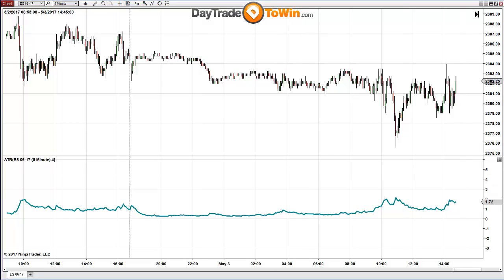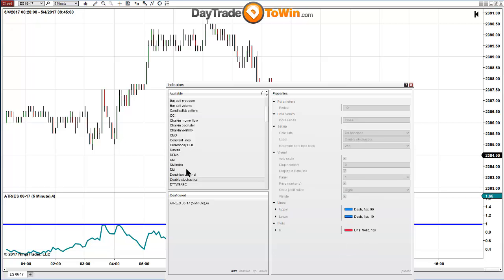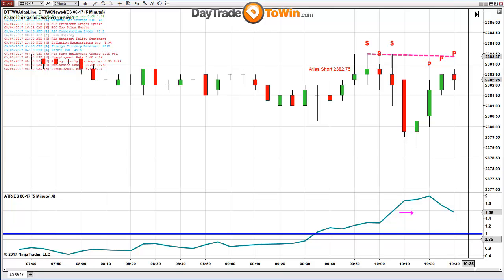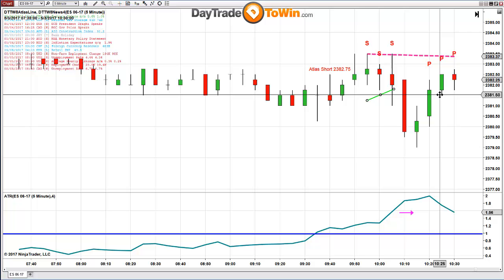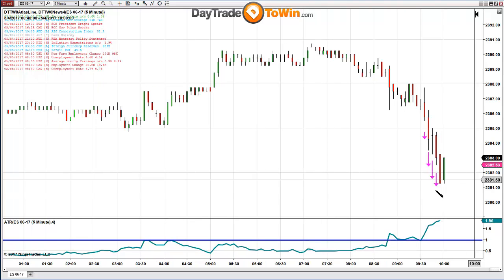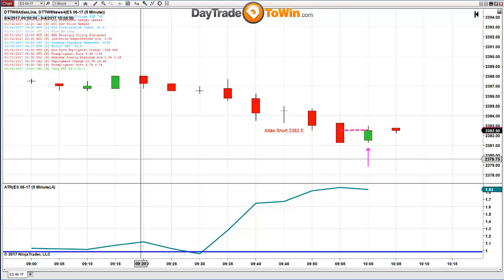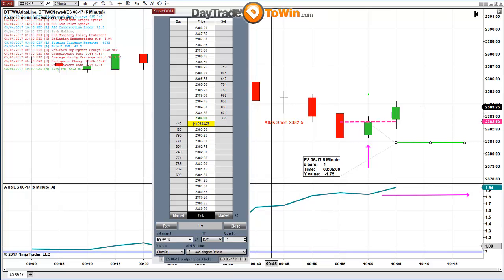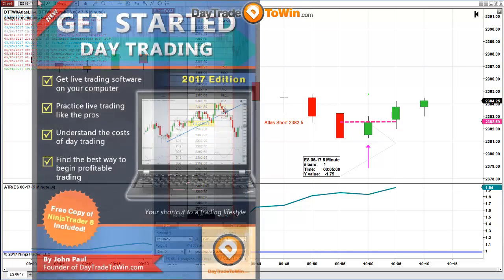Daytrading Price Action - Learn Day Trade To Win Methods, Systems, Indicators Part 1 Live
New and advanced traders the education needed in today's markets to understand the risk and reward that comes with becoming a successful day trader.
Day trading is the act of buying and selling a stock within the same day. Day traders seek to make profits by leveraging large amounts of capital to take advantage of small price movements in highly liquid stocks or indexes

• Are you serious about becoming the best trader possible? May 8, 2017, is the next Mentorship class. Two months, twice a week where you receive all our courses and software for a reduced price. Learn everything we have to offer.

Traders need to invest wisely when learning to trade the markets and price action.  Spending time and money on education with the right person is key. Winging it never works. Feelings are great if you are in Love. Time the market for entries, exits and trade management.

Next Mentorship Class Begins May 8, 2017

In this video, Day Trade To Win held a live webinar demonstrating live to traders the inner workings of Ninja Trader 8 and the new software using price action, successfully.

★☆★ RECOMMENDED RESOURCES: ★☆★